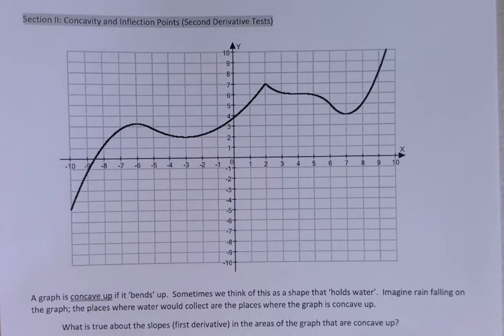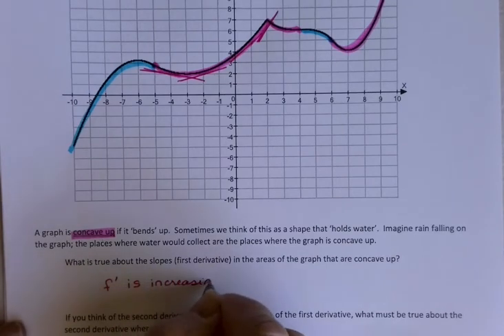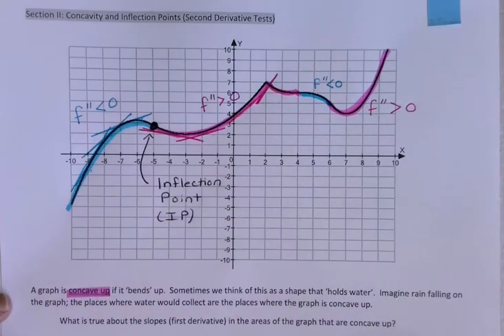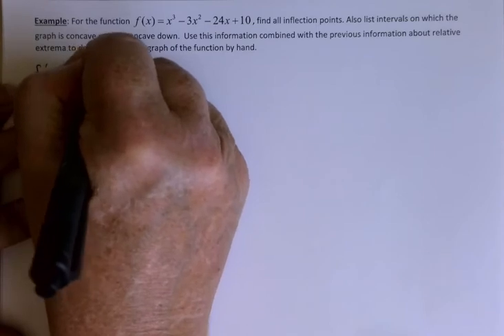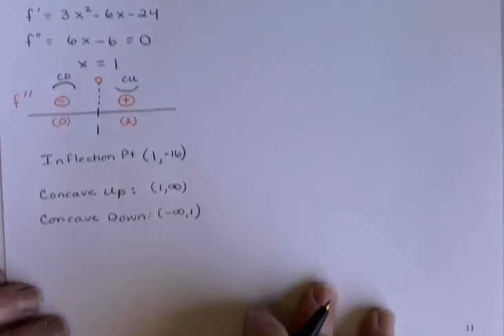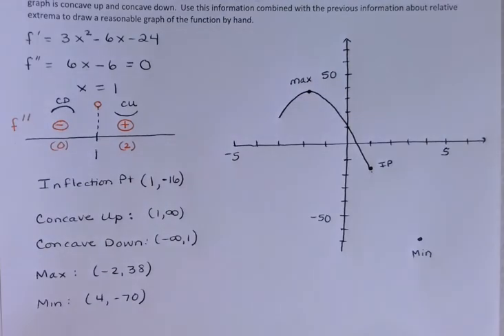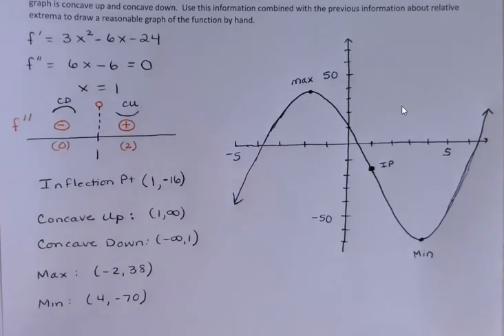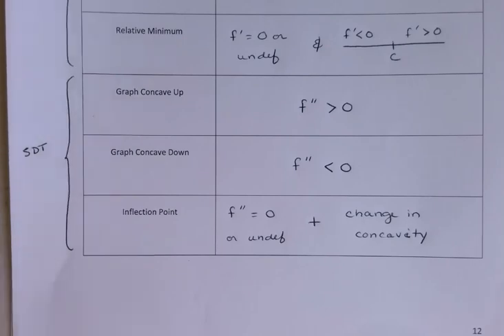MAT 151 Section 3B Part 2